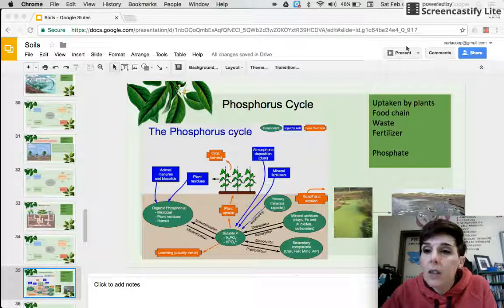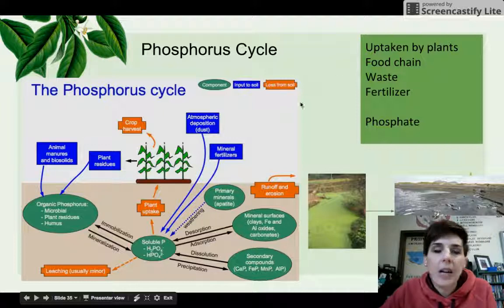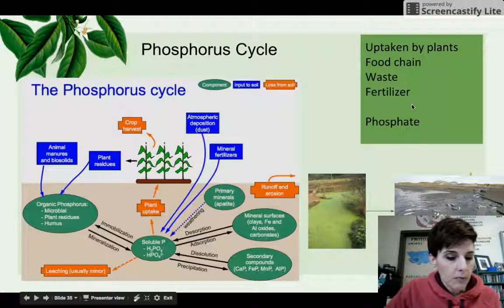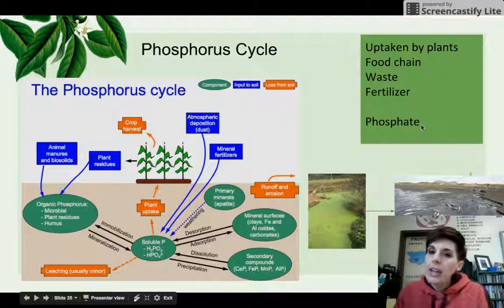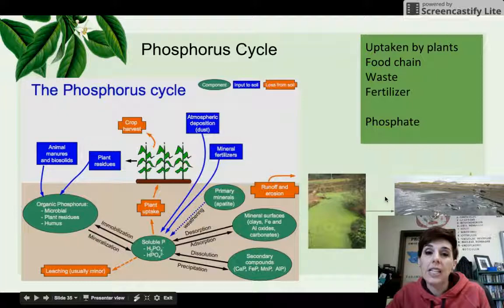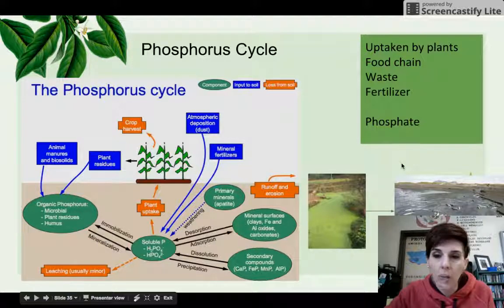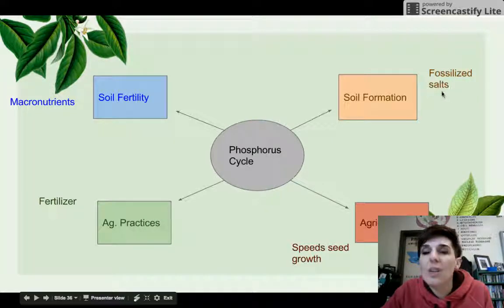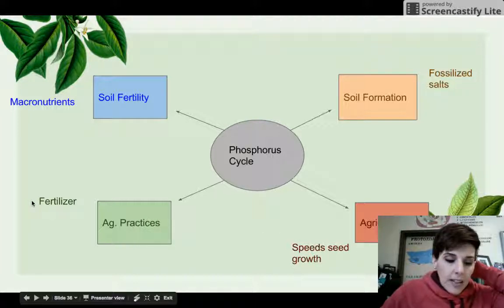Feb 4, 2017 3:38 PM.webm